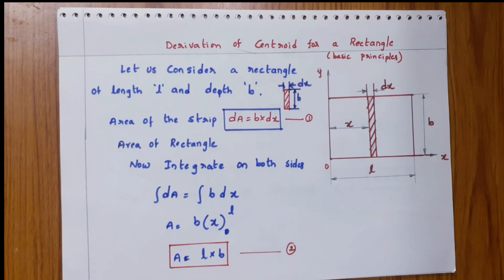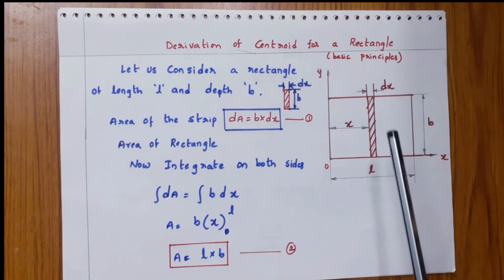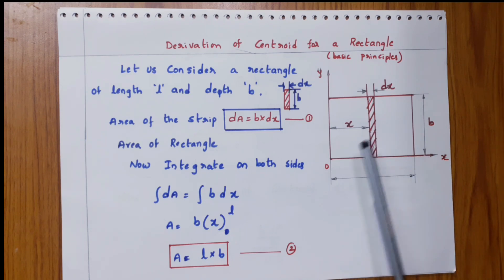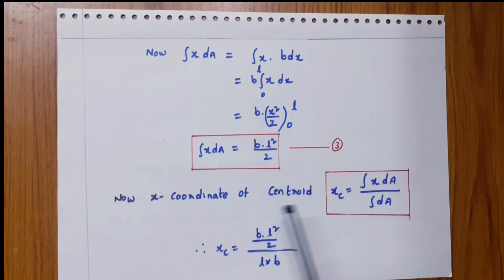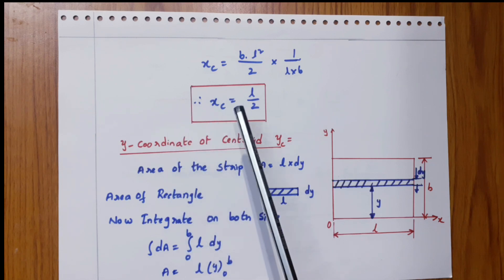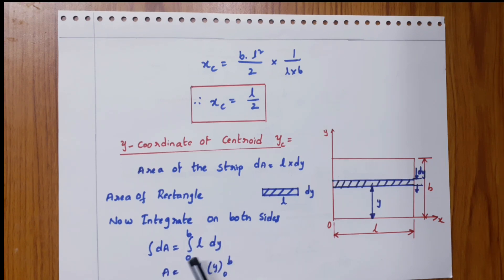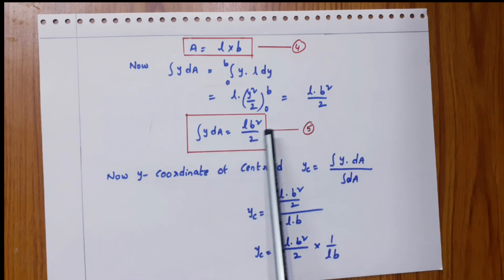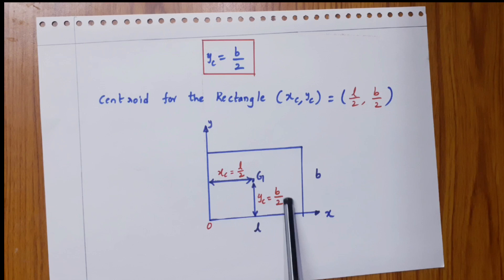Lecture 2 Centroid of a rectangle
Centroid for a rectangle derivation from basic principles by mecthod of integration

centre of gravity,
engineering mechanics
# mechanical engineering,
# method of integration,
# basic principles,
# centroid and centre of gravity,
# method of moments